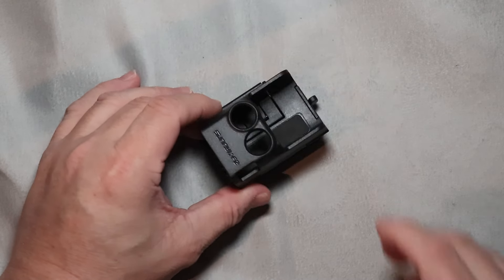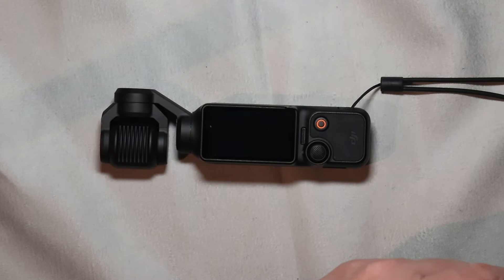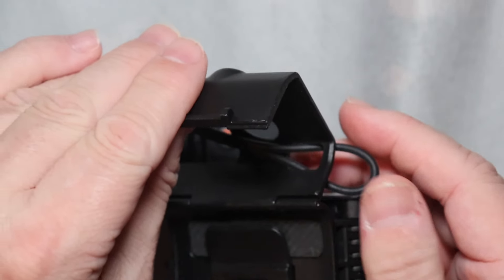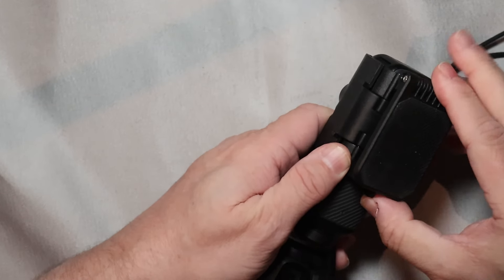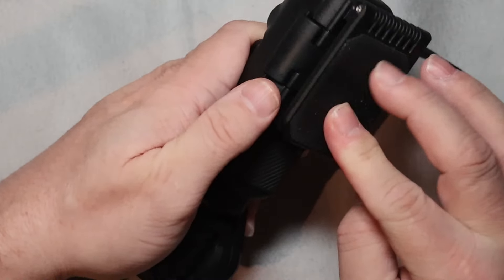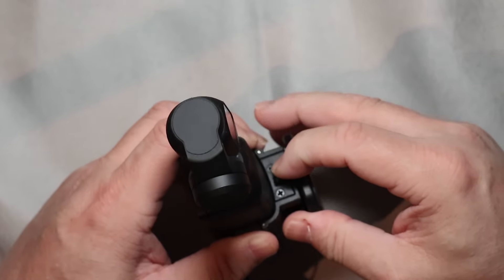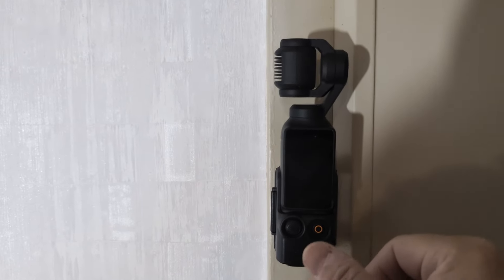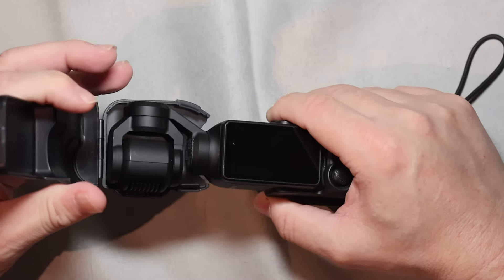Best Mount for DJI OSMO Pocket 3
The Multifunctional Magnetic Bracket Mount, is in my opinion, the best accessory for the DJI OSMO Pocket 3.

Equipped with a magnetic base with 6 built-in strong magnets that are stronger than ordinary magnets. The strong magnetic force keeps your pocket 3 firmly in place and prevents it from falling off. Can be used on metal surfaces such as cars, railings, refrigerators, etc.
The base of the holder has a magnetic attraction that allows it to be securely attached to heavy metals such as steel or other magnetic surfaces. No need to paste or punch holes, easy to install and carry. Total weight only 63g, quite compact and portable.

With this Multifunctional Magnetic Mount, you can put your DJI OSMO Pocket 3 on the car, vlog, cycling, or time-lapse for outdoors shooting, or use it as a tabletop bracket of pocket 3 to expand more shooting perspectives.
The base on this magnetic camera mount has an anti-slip silicone pad to keep the pocket 3 stably standing and prevent scratches.
The POCKET HOLDER KIT has a good design, high quality, and adjustable size for OSMO POCKET 3 and any of the smart phones. It can make your life more beautiful together with your smart OSMO POCKET 3.
The pads help lock pocket 3 closer and prevent scratches and shock.